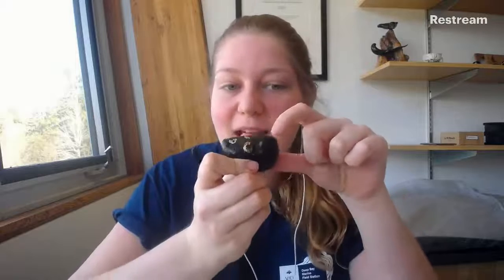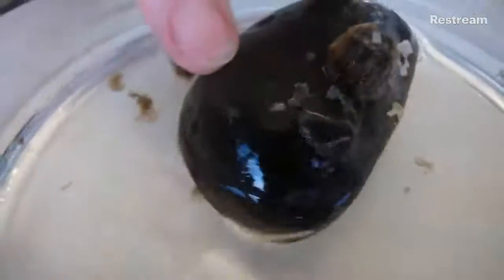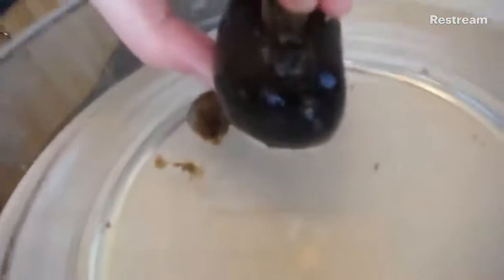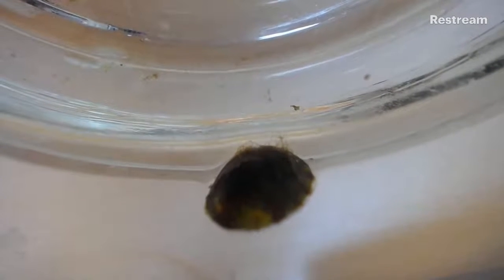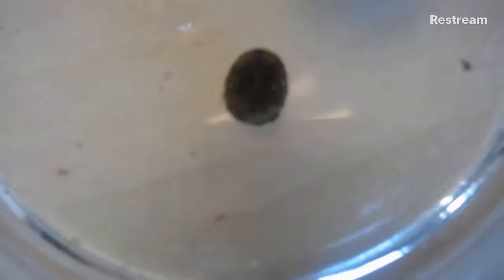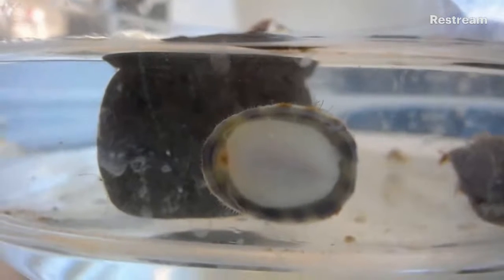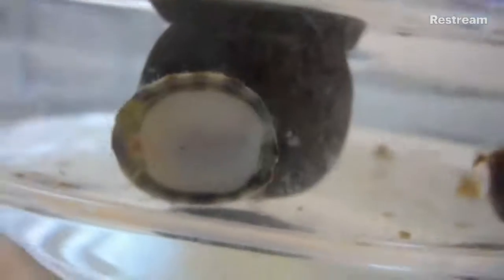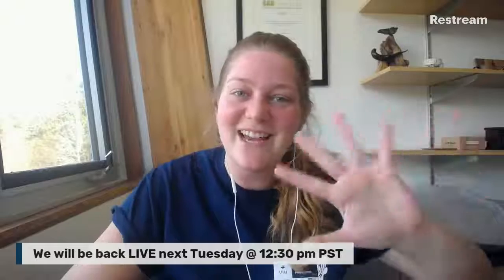Touch Tank Tuesday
Join us LIVE for another session of Touch Tank Tuesday! Check out a critter from our touch tanks. Watch, ask questions, and get answers.
The Deep Bay Marine Field Station is dedicated to marine education and research here on Vancouver Island, BC. We are excited to connect with the community and hope to bring ocean learning to you.
We will be live streaming on Facebook, YouTube, Twitter, and Instagram.